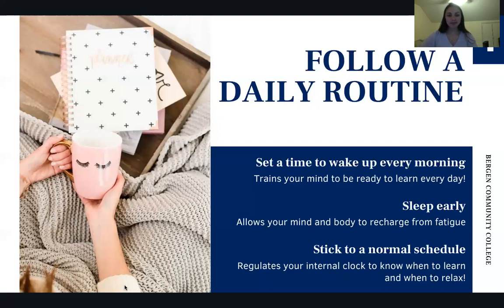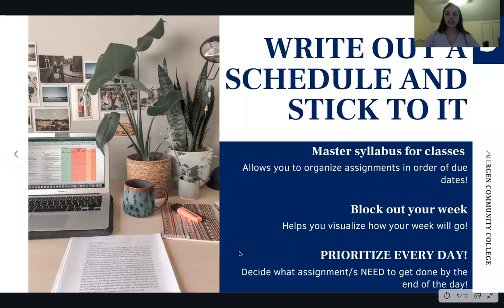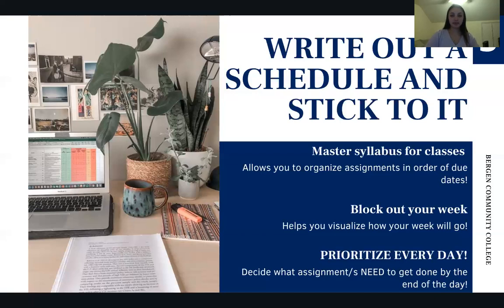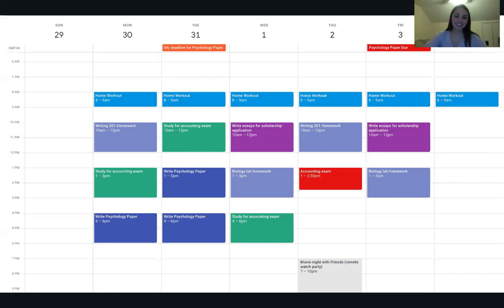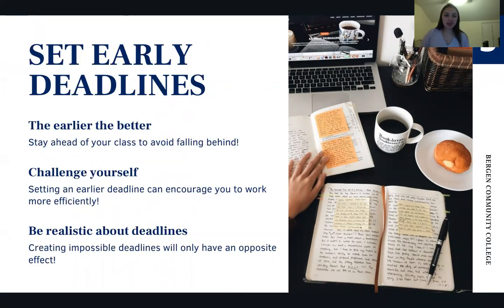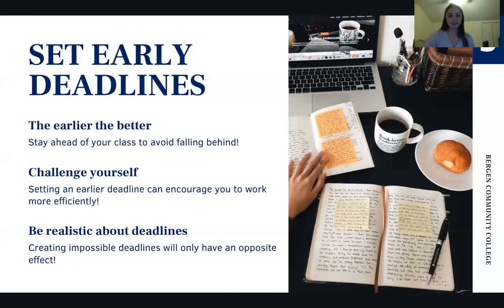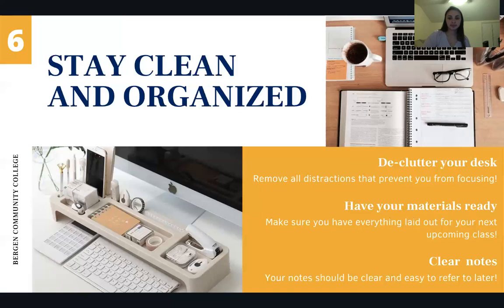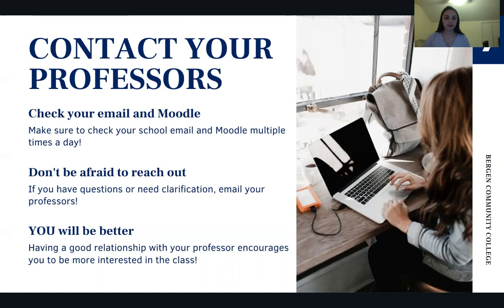Tips for Managing Online Classes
Hear from student leaders Olivia Gonzales and Raymond Yoon about how to manage online classes. This information is relevant for all students. For more information on Bergen breakouts, our virtual series of programs, please